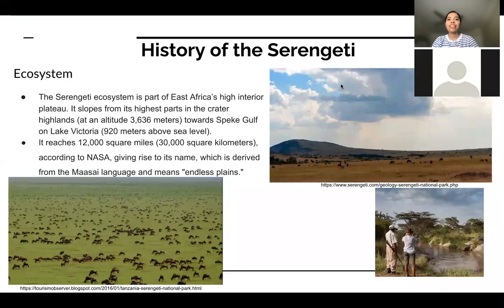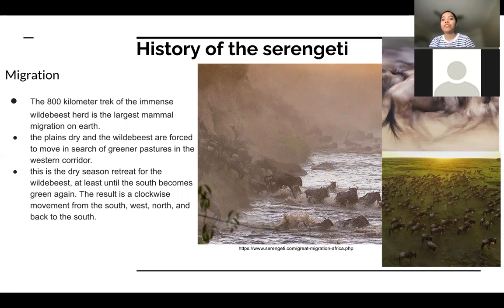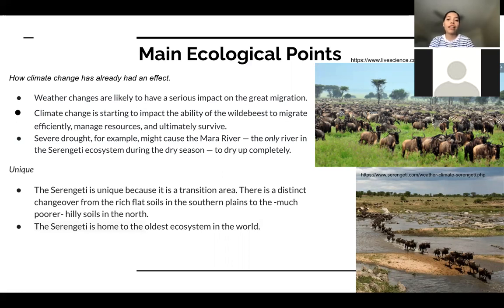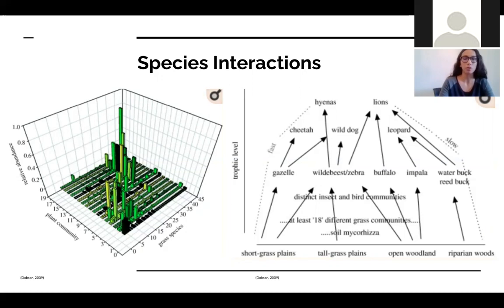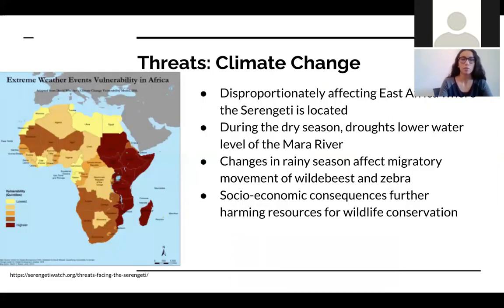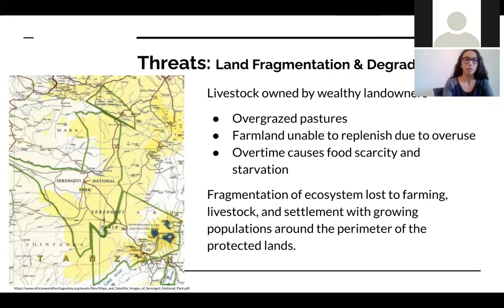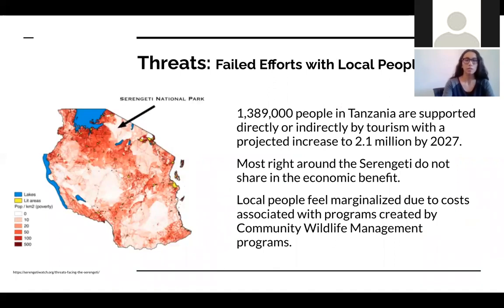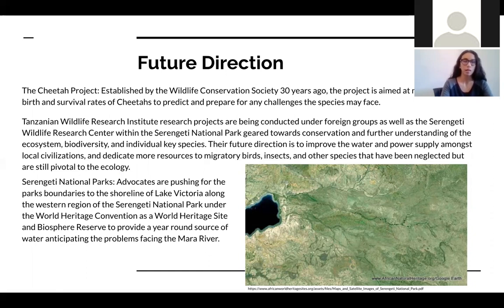Bio 80 Group 13-Serengeti Rules